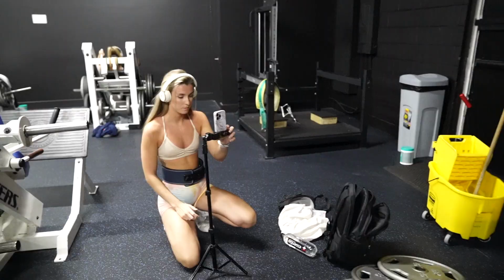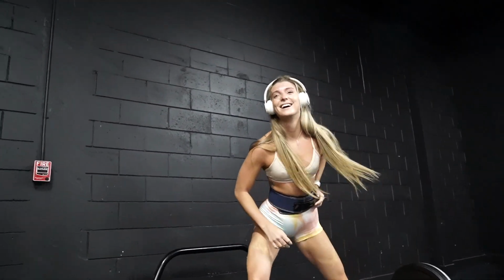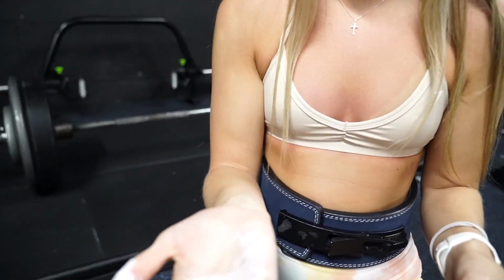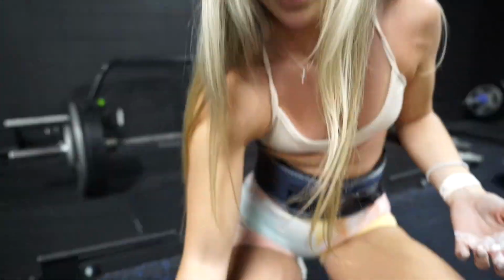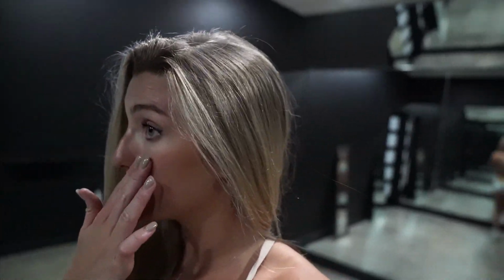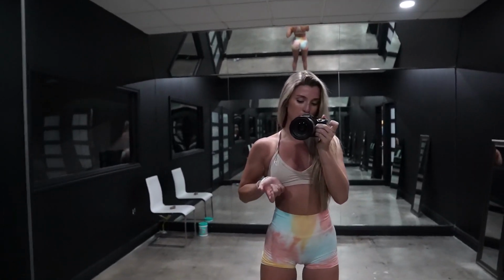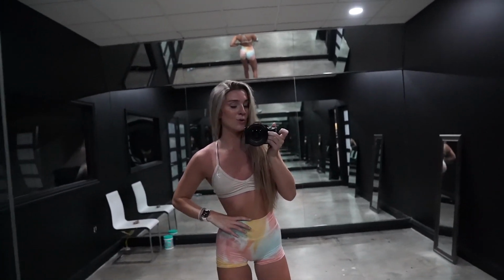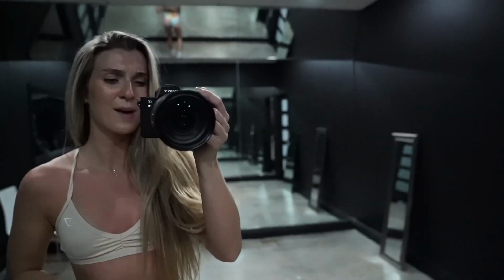Deadlift PR at CBUM's gym?!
Tlf: (TLF-ERINDUNNE
Rule1 protein: (ERINDUNNE)